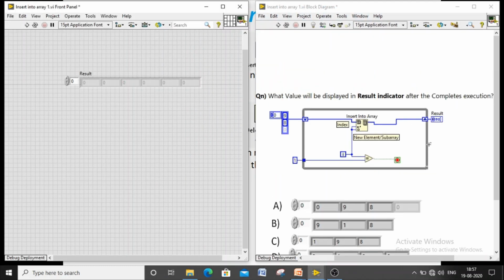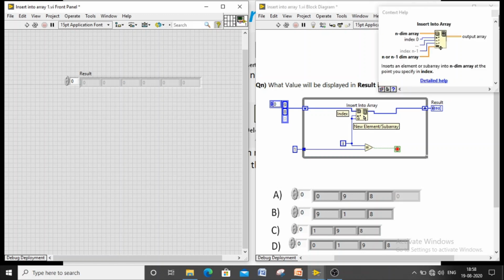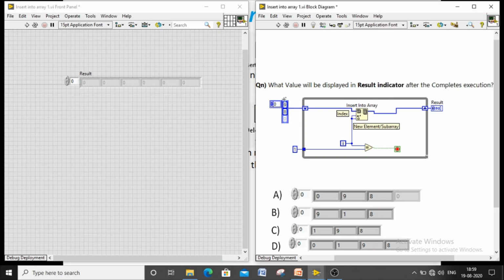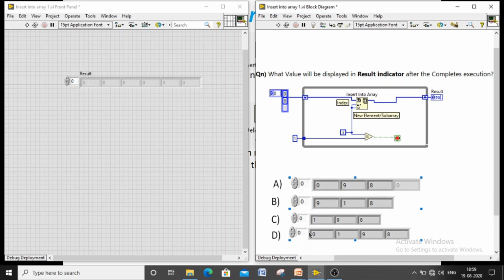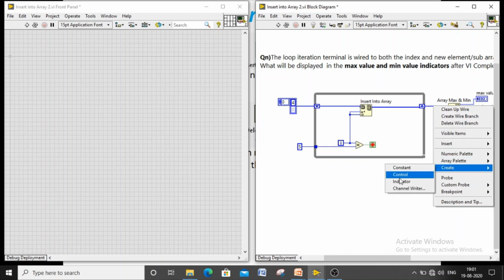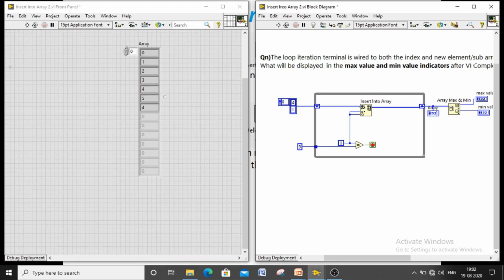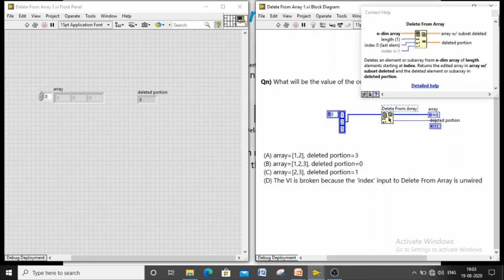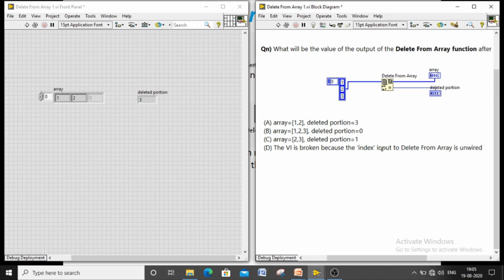Easy to Crack CLAD 2017 Pattern Array Questions -Part 2:Insert into Array & Delete from Array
This Video describes Important Certified LabVIEW Associate Developer (CLAD) Exam Array Operations: Insert into Array and Delete from Array Questions with hands-on explanations. Minimum one question you can expect in CLAD Exam 2017 pattern from each topic.

Important Concepts in Array Operations based CLAD Question:
Insert into Array: Check Index element is wired or not.
Delete from Array: Check Index and length input elements connected or not